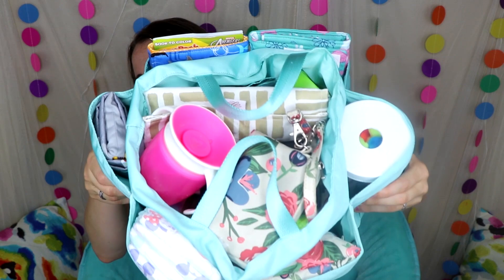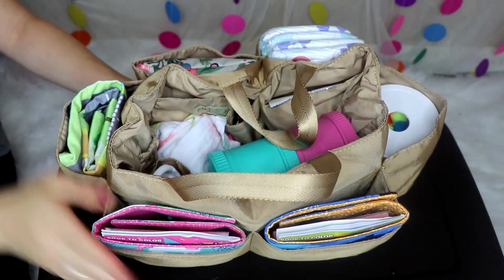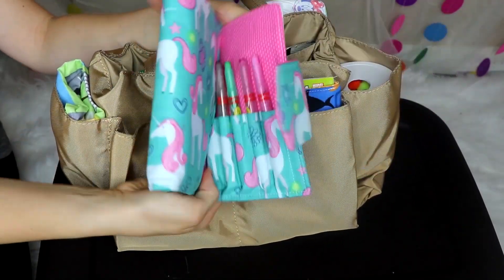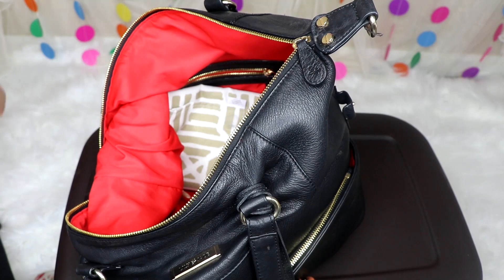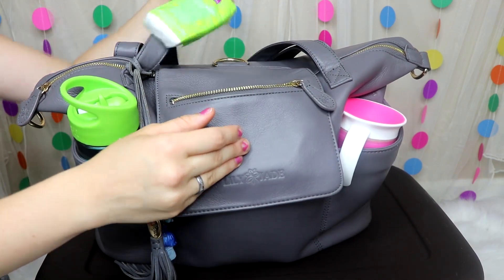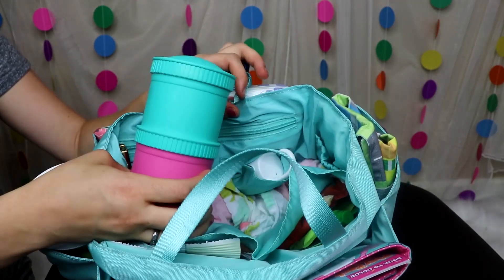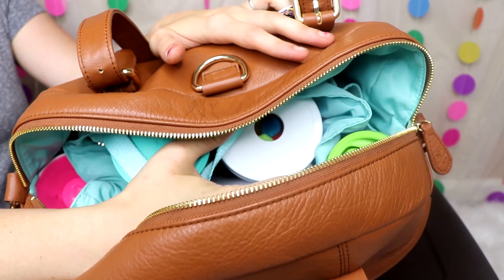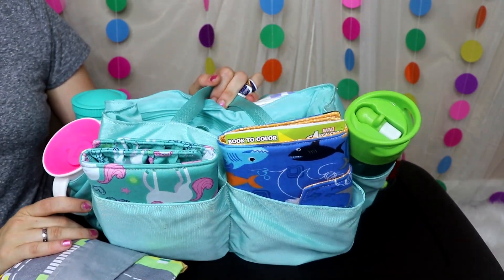Lily Jade bag comparison (Elizabeth, Shaylee, Madeline, and Rosie)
Hello Everyone,
These comparisons are always a little lengthy but I hope they help give you an idea of what bag will fit your packing style best!
I have all the same stuff packed inside the Lily Jade Elizabeth(navy), Shaylee(black), Madeline(charcoal), and Rosie(camel).

You can shop the Logan and Lenora simple change pad and petite pouch

Travel car mat
Replay snack cups
Munchkin trash bags
Boogie wipes (travel size)
Pen holders

Etsy Items:
Pom Pom Jar -
Activity Pads (coloring) -

Custom Med kit  (message me directly for info)

I would love to connect with you on my other social media platforms!